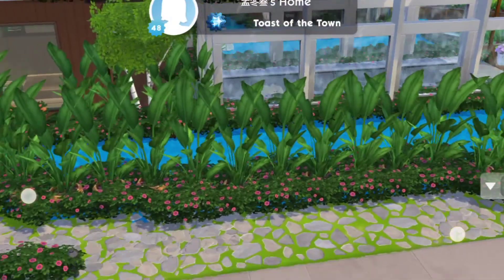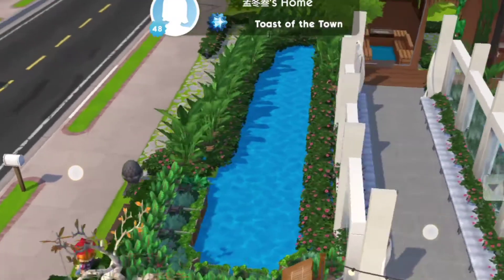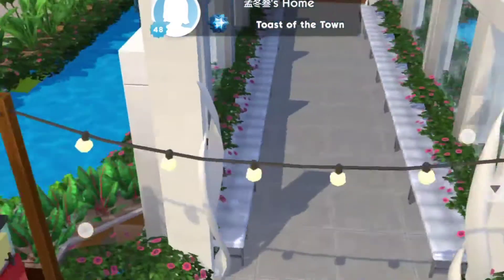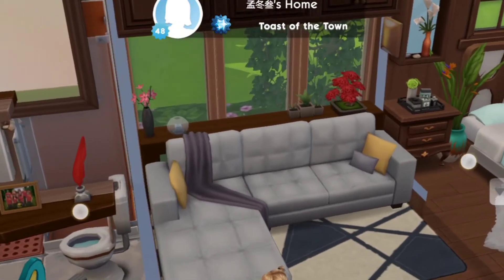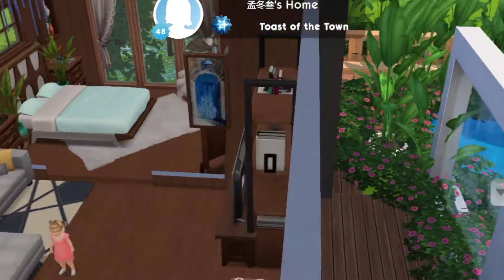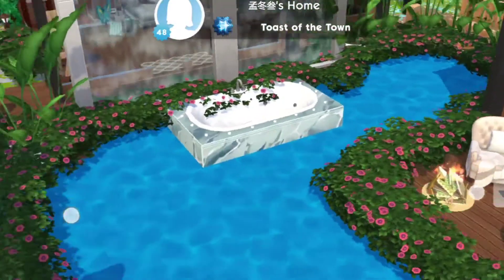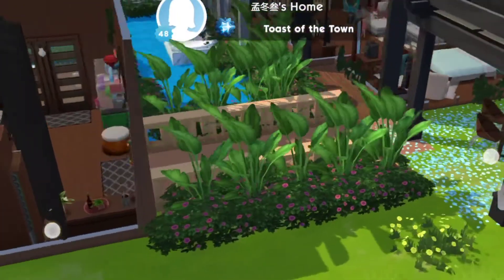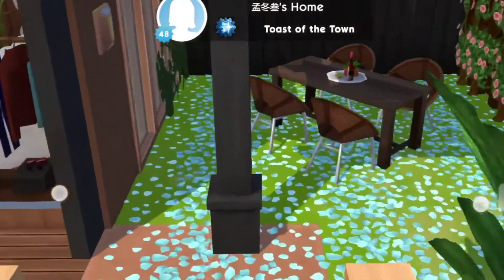HOUSE RAID #12 NATURE INSPIRED HOUSE DESIGN II AMAZING AND LOVELY DESIGNS II CABIN IN THE WOODS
DONT FORGET TO LEAVE A COMMENT AND SUGGESTIONS

for suggestions! ❤️